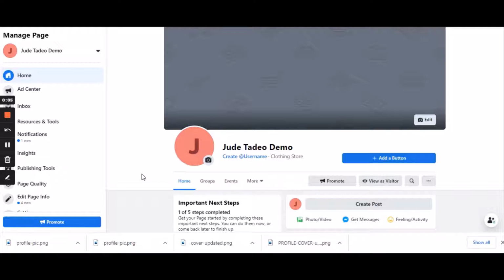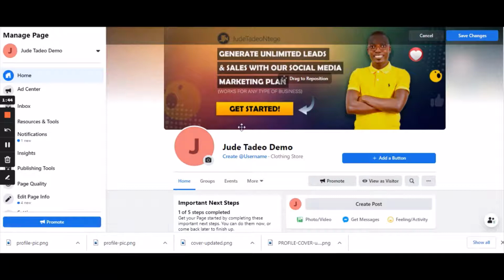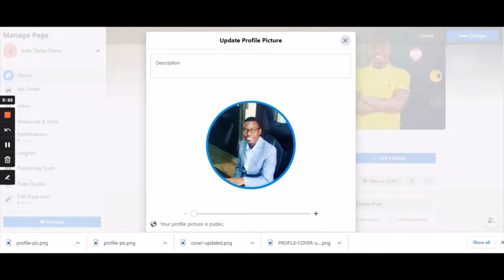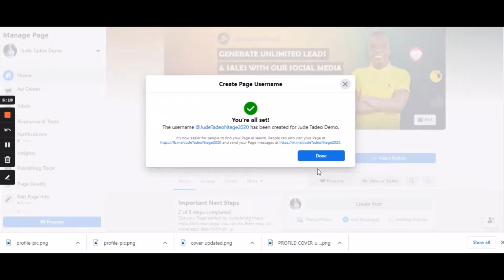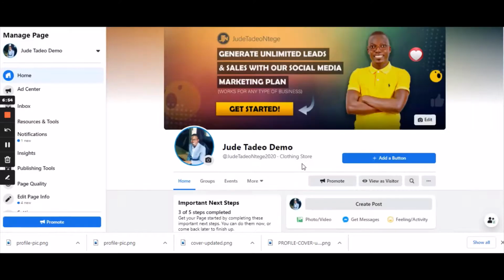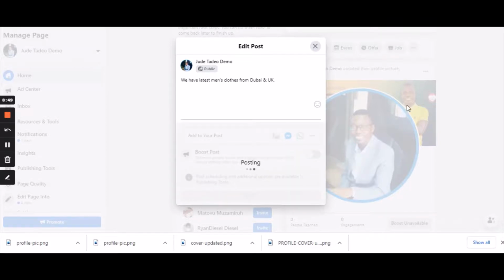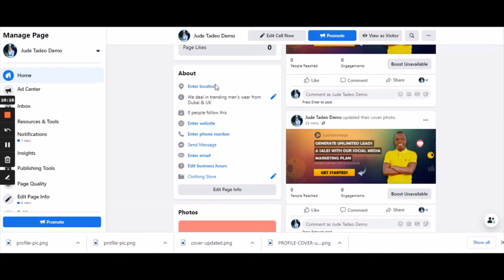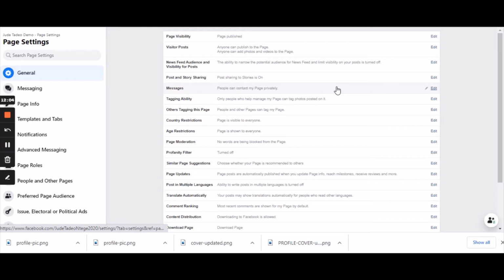The Ultimate Guide to Facebook Page Optimization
📚 Lesson 2: How to Optimize Your Facebook Page 📊

This video covers everything you need to know about setting up a Facebook business page for maximum exposure and engagement!

Share your questions and feedback in the comments below.